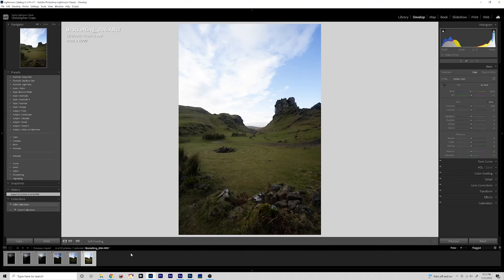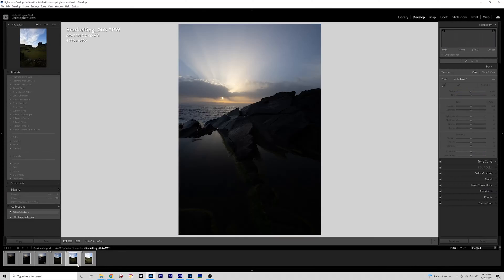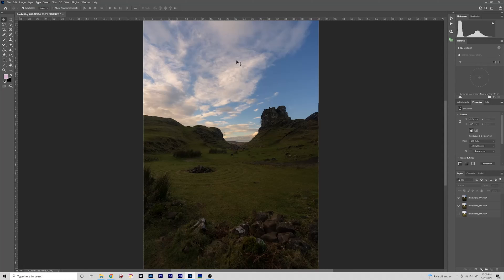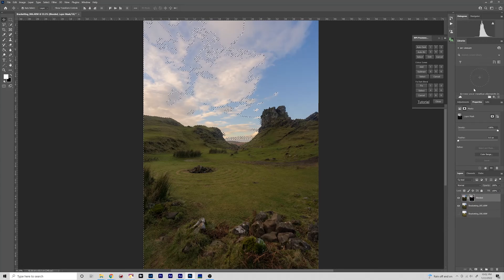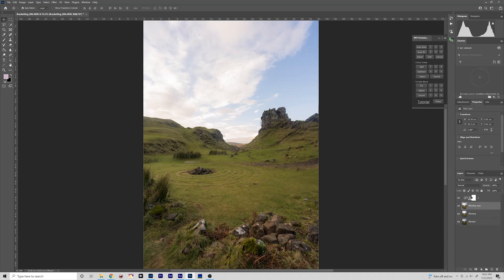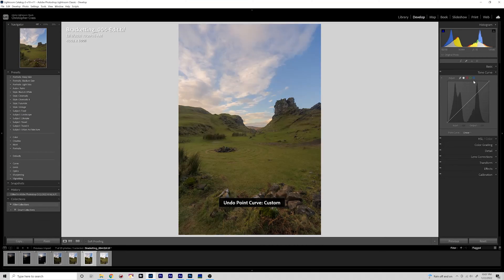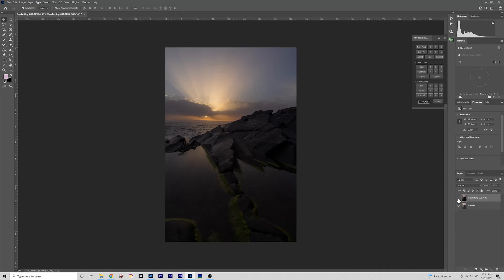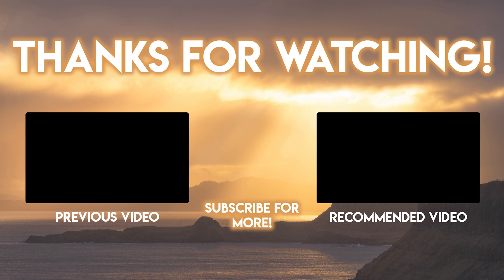How to Combine BRACKETED EXPOSURES Manually For High Dynamic Range Photography!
It's sometimes difficult to get an evenly exposed landscape photography shot in one exposure. Using HDR blending leaves you with a overly processed looking image so in this tutorial I show you how to blend them manually with Raya Pro!

0:00 Intro
0:38 Examples
1:28 Raya Pro
2:16 Example 1 in Lightroom
2:59 Example 1 in Photoshop
9:58 Finishing in Lightroom
10:57 Example 2 in Lightroom
11:13 Example 2 in Photoshop
14:14 Finishing in Lightroom